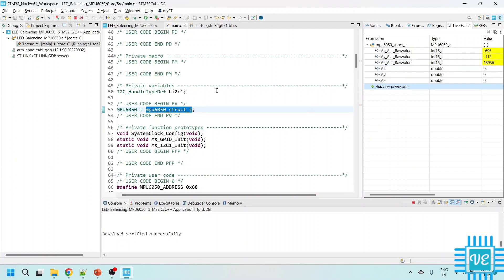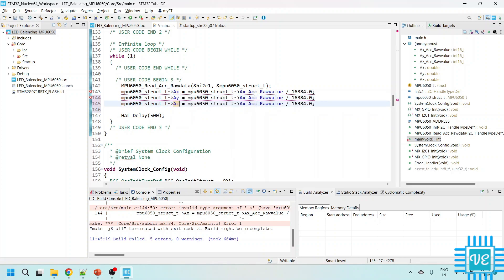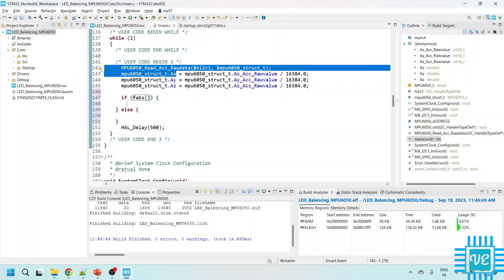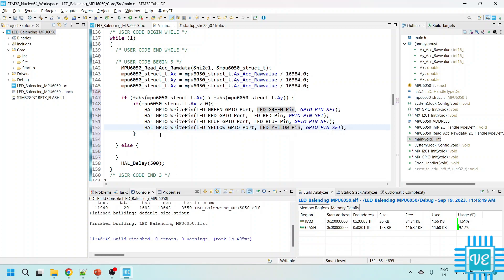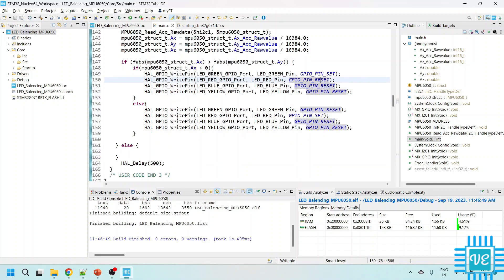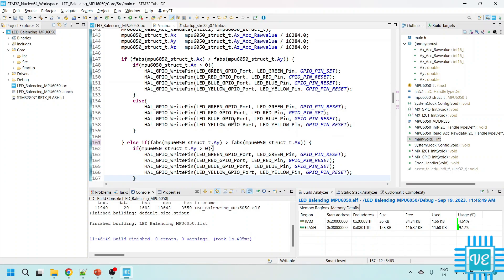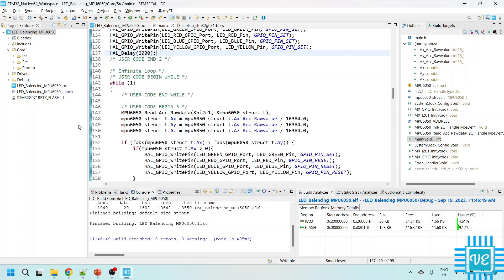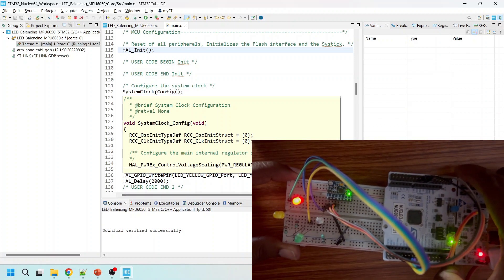Gesture Control of LEDs using MPU6050 with I2C protocol - Part2